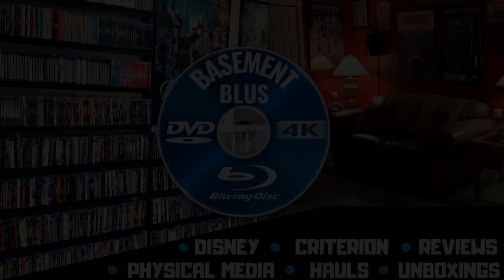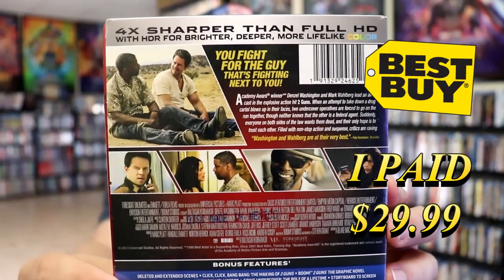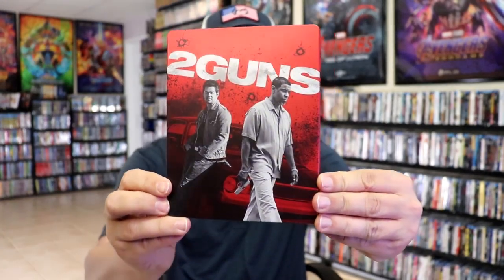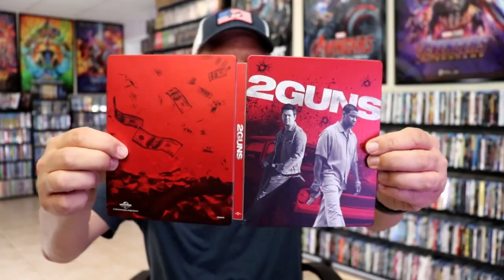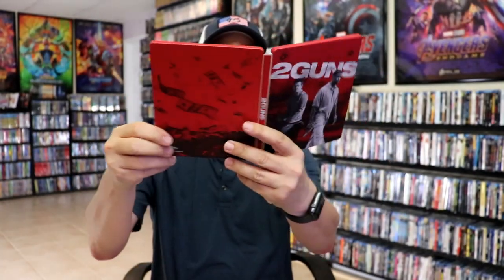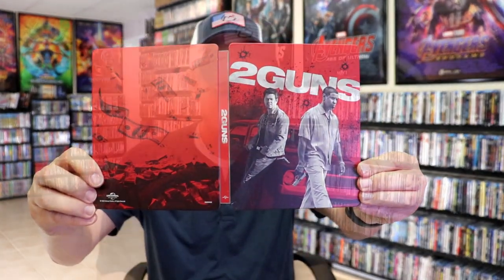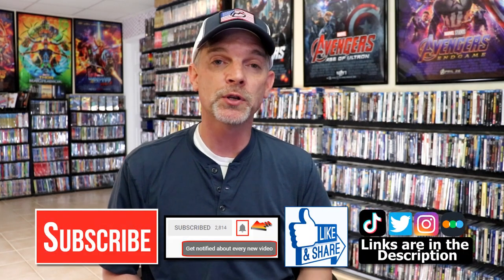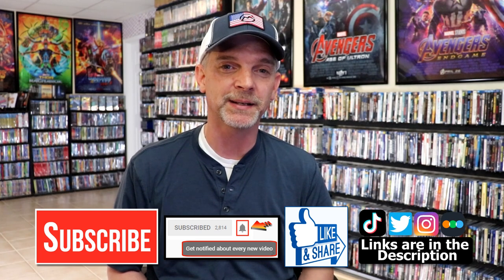2 Guns 10th Anniversary Limited Edition Best Buy Exclusive 4K Ultra HD Blu-ray Steelbook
Check out my unwrapping of the 2 Guns 10th Anniversary Limited Edition Best Buy Exclusive 4K Ultra HD Blu-ray Steelbook!

► Purchase the 4K Ultra HD + Blu-ray
► Purchase the Blu-ray